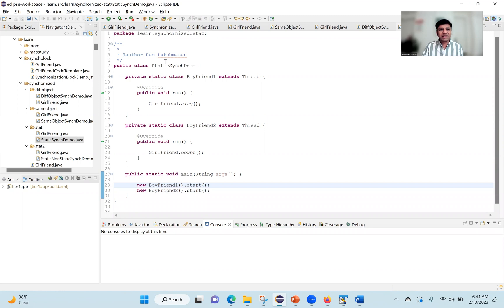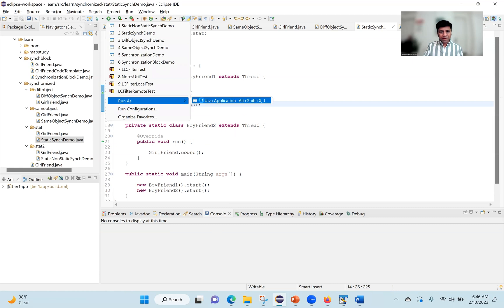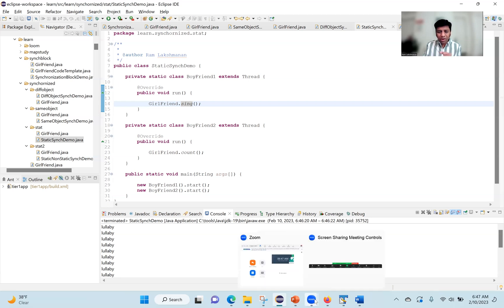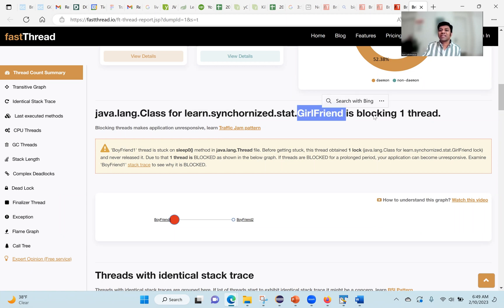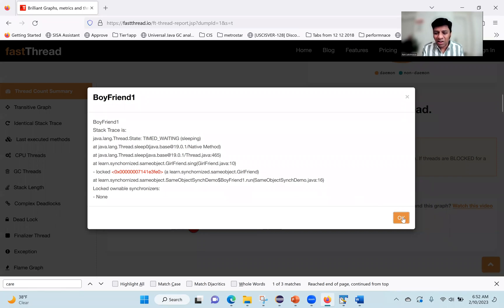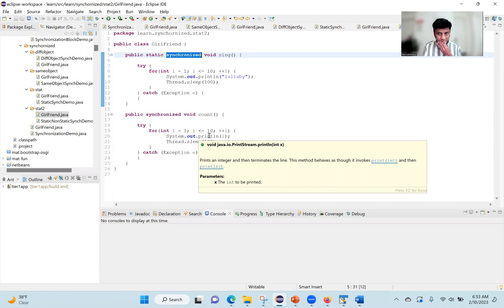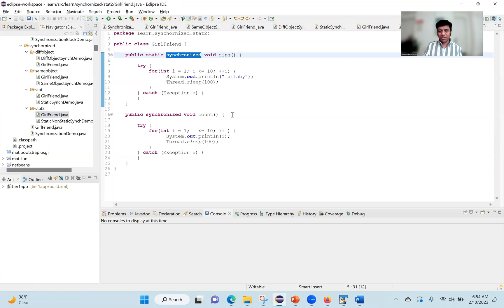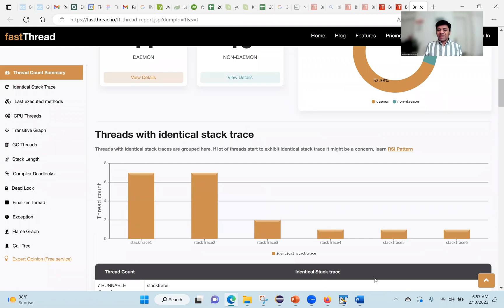Java Static Synchronized method behavior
In our previous video we learnt about a synchronized method’s behavior in an object. In this video, let's discuss multiple static synchronized methods behavior in the same object. Also we will discuss about static synchronized & non-static synchronized methods behavior in the the same object using the same Boy Friend threads and Girl Friend object fun example.

Topics covered:

00:30 - Multiple static synchronized methods in a same object example
01:58 - Static Synchronized methods execution output
03:04 - How do two static Synchronized methods work in Java?
04:45 - Thread behavior of static synchronized methods
07:26 - Static Synchronized and non-static Synchronized method
09:25 - Static Synchronized & non-static synchronized methods execution output
09:40 - How does JVM execute static synchronized & non-static synchronized methods?
11:25 - Threads behavior of static synchronized methods